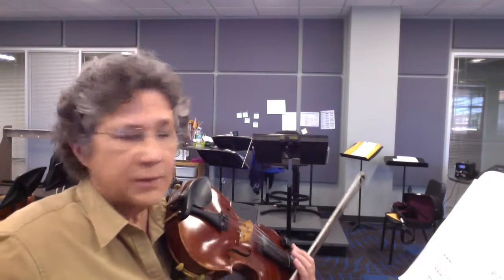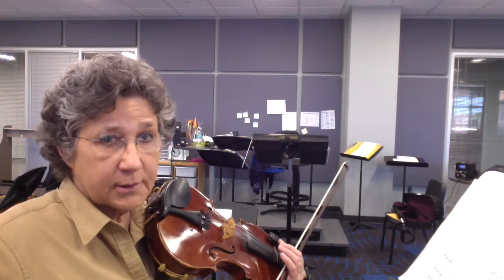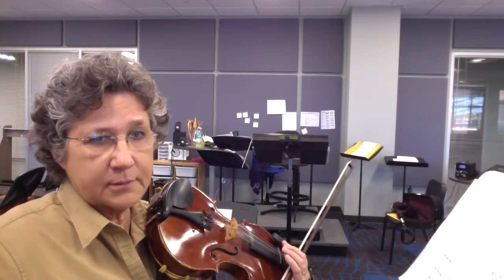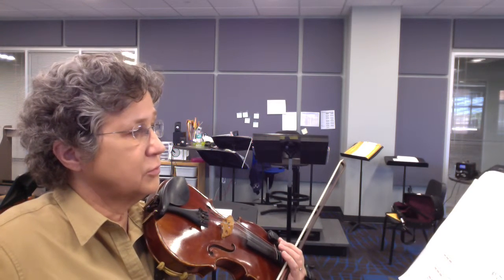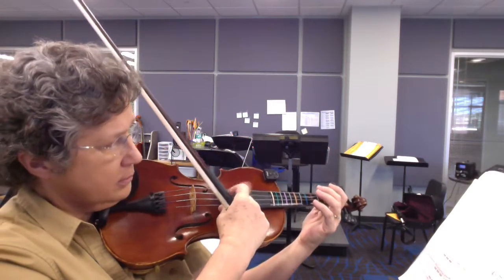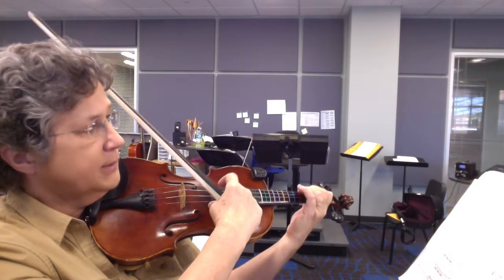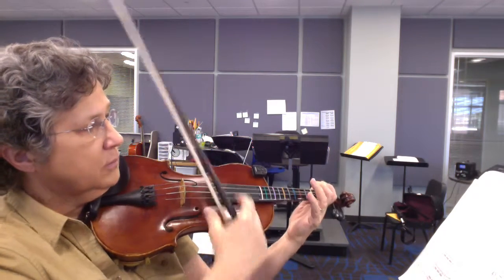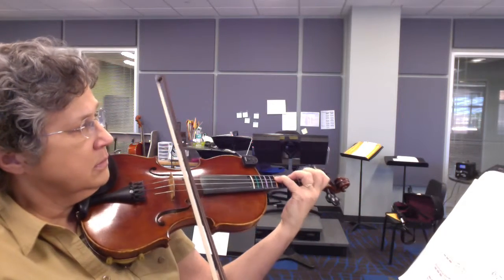2nd violin carmen G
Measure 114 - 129